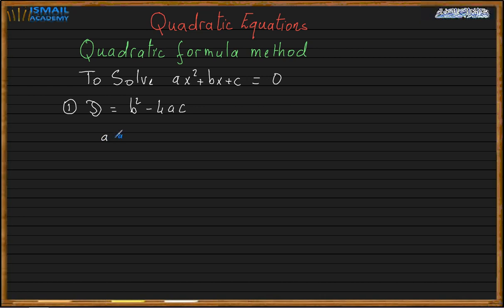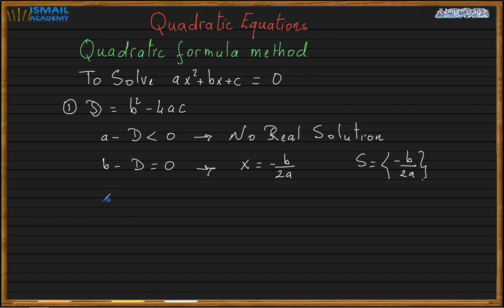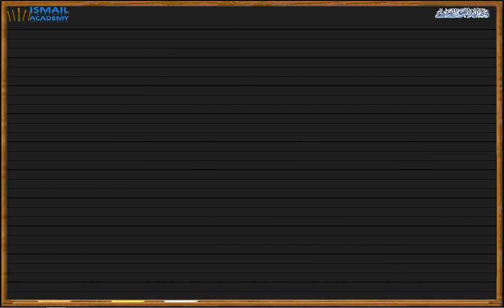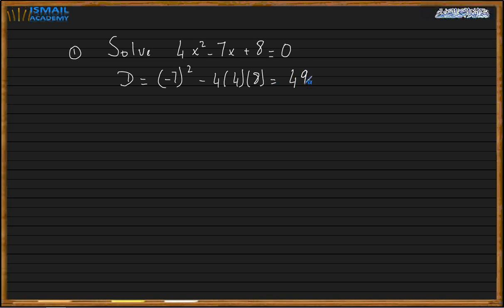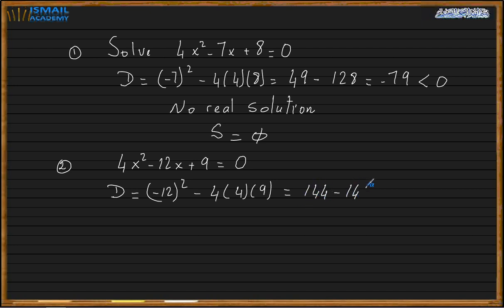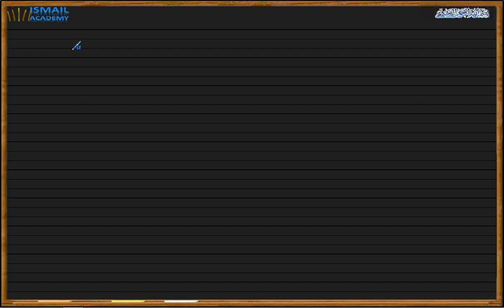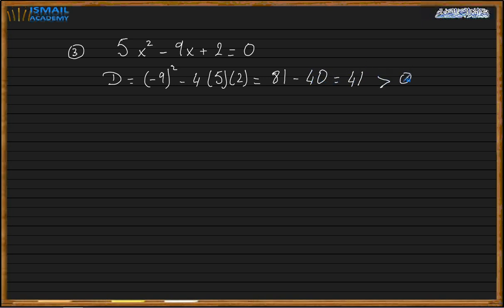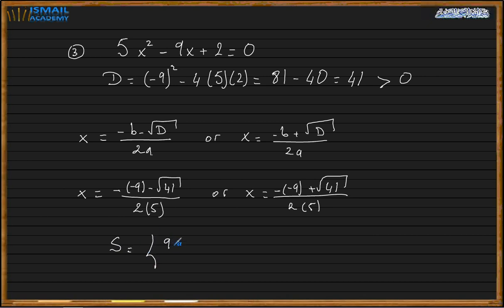Quadratic Equations Quadratic Formula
This lesson will teach you how to solve a quadratic equation using Quadratic Formula